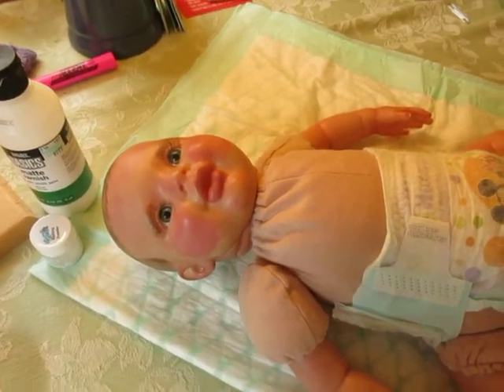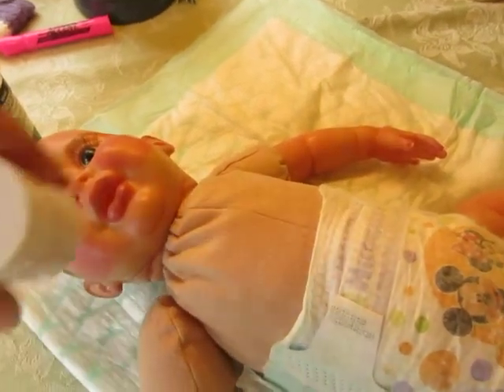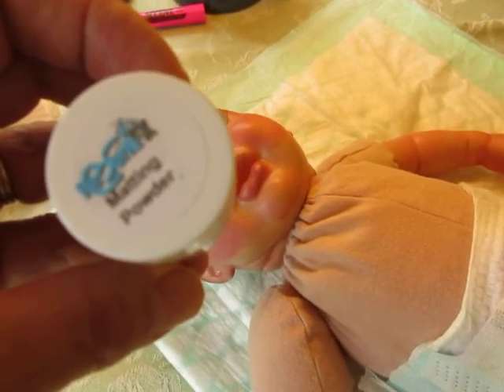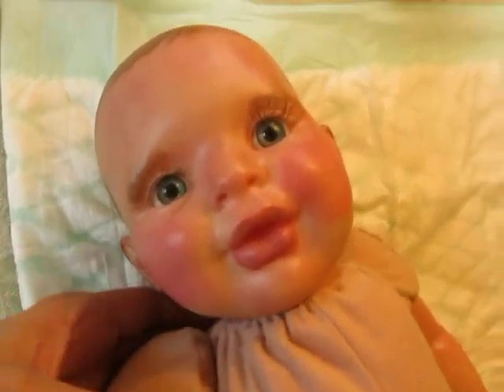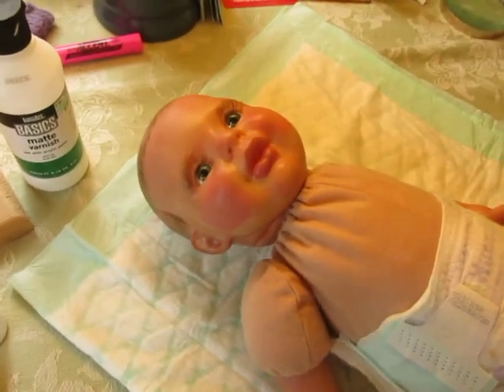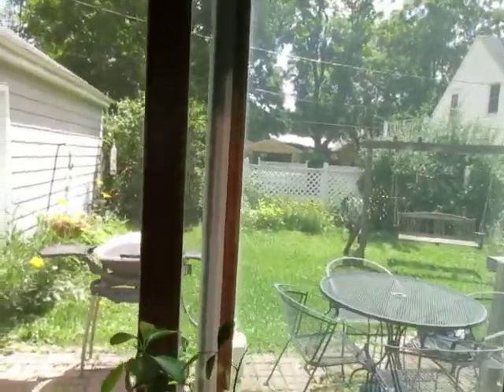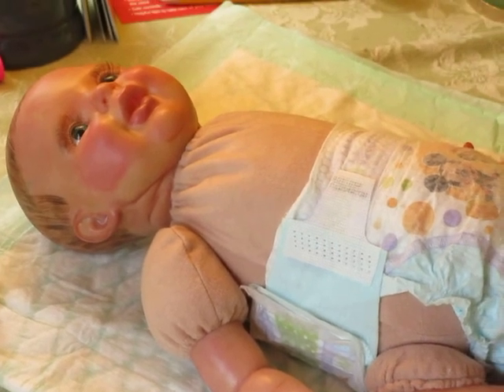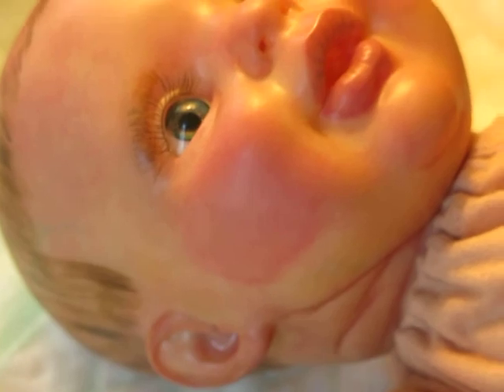My Work in Progress-- Candy Reborn Doll (Adult Collectors)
I enjoy creating these art dolls. I use Air Dry Paints with matte and varnish to protect their delicate skin. I have several dolls that I have painted. I really like using the matting powder. It gives the skin a satin feel. This baby turned out really cute!  Have a blessed day! Nani